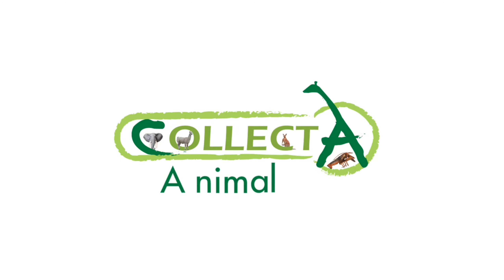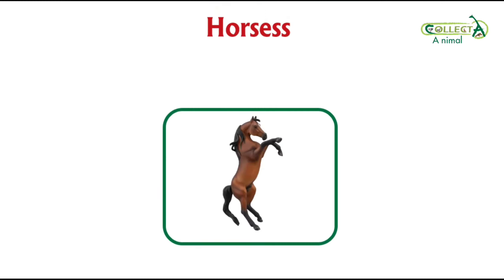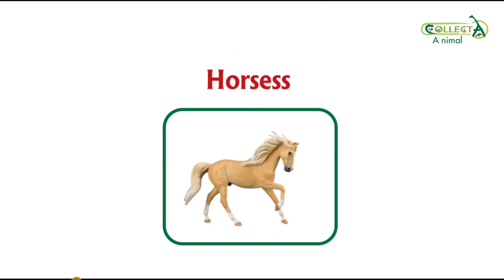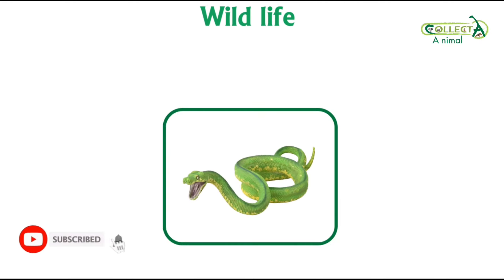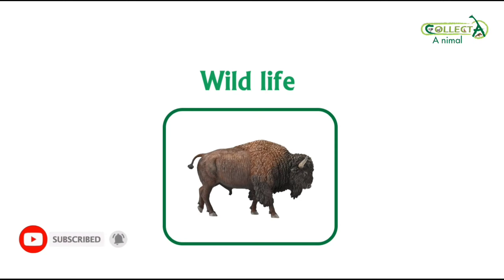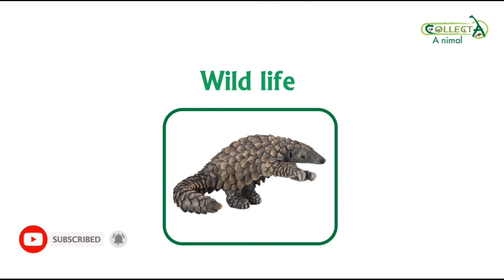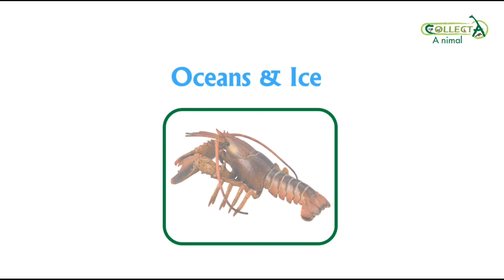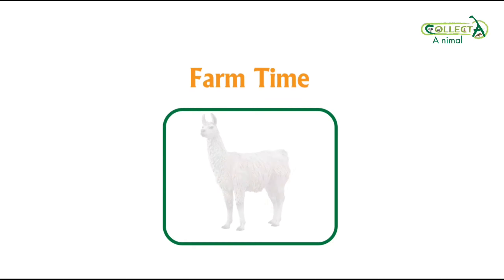Collecta 2024 New Released Part 4 ( Path 4)!!